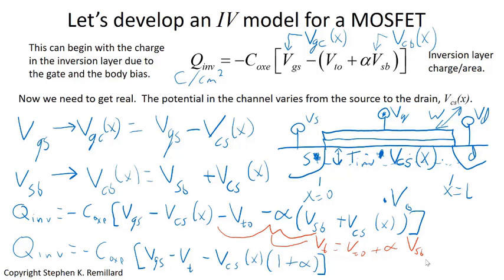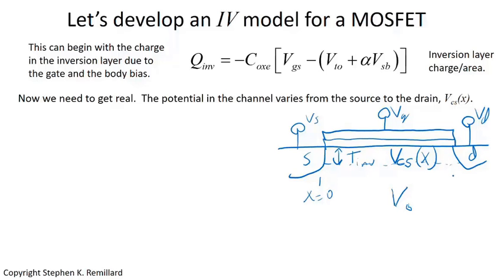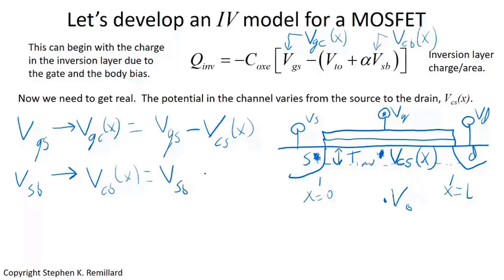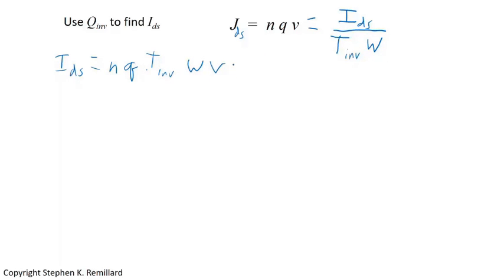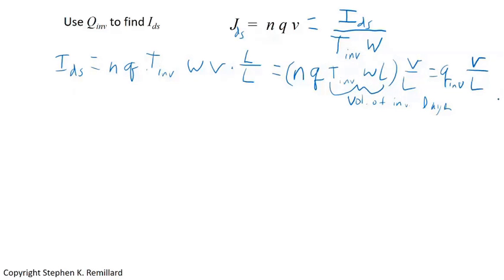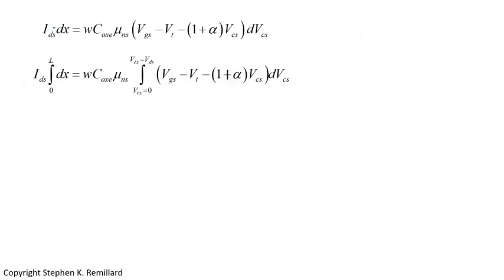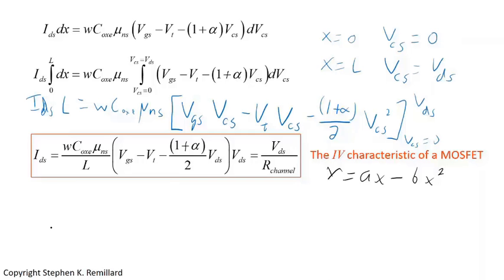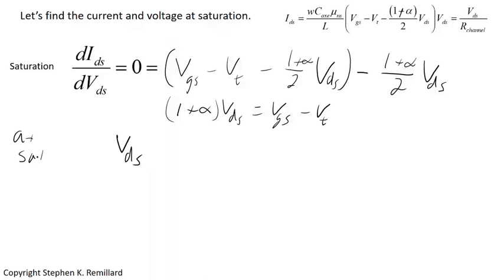Building an I-V Model for a MOSFET, Lecture 55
The current-voltage model of a Metal-Oxide-Semiconductor Field Effect Transistor (MOSFET) is developed.  The saturation point is found, resulting in an expression for the saturation current of a MOSFET.